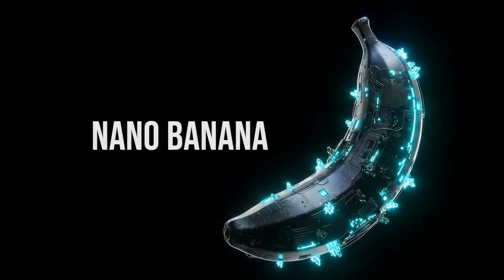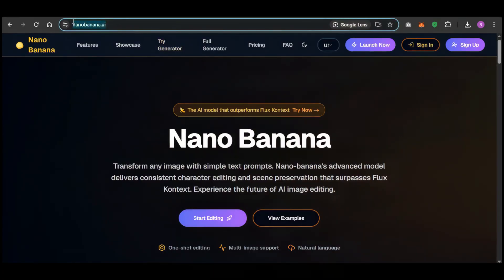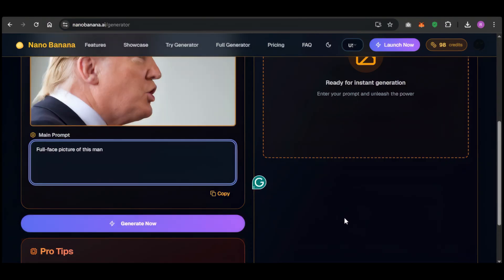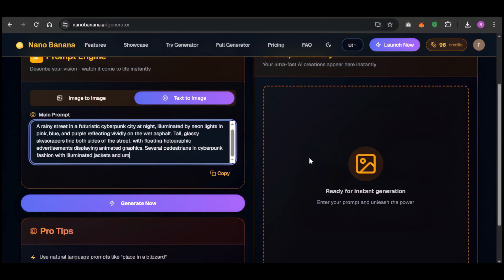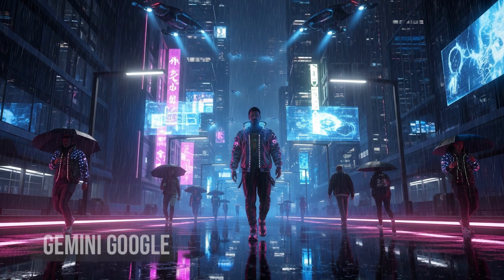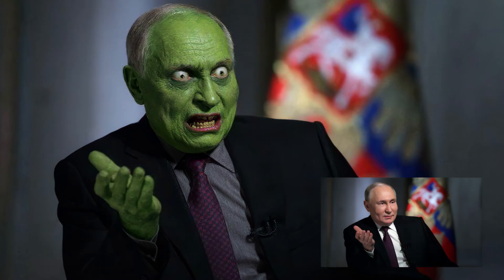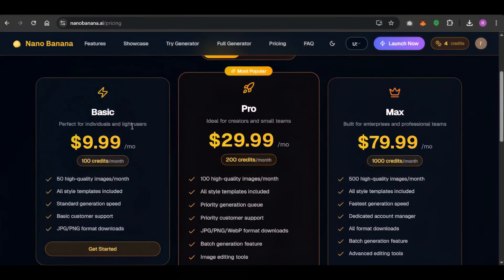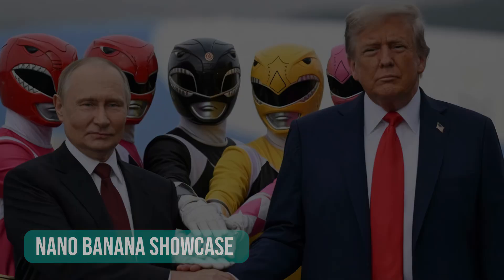Nano-Banana: The AI That Breaks All the Rules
🔮 There’s a ghost in the AI world… and its name is Nano-Banana.
No launch, no hype, no announcement — it just appeared out of nowhere on LMArena and started outperforming the biggest names like ChatGPT and Gemini.

In this video, we put Nano-Banana to the ultimate test:
✅ Restoring 1890s celebrity photos into modern full-color portraits
✅ Reconstructing faces from a single profile image
✅ Generating jaw-dropping cyberpunk cityscapes with hyper-realistic details
✅ Doing what other AIs refuse to do — with zero restrictions

Some whisper it’s a secret Google project. Others think it’s the future of uncensored AI. Whatever it is, one thing’s clear: Nano-Banana changes the game.
👉 Watch till the end to see why this mysterious AI might just be the most powerful — and the most dangerous — tool in image generation today.